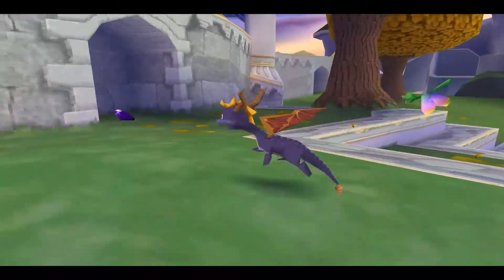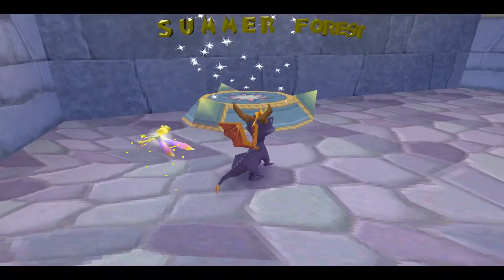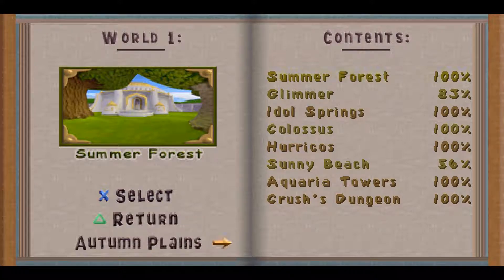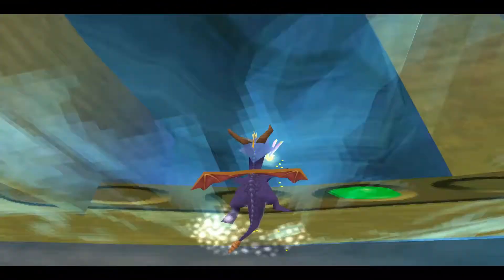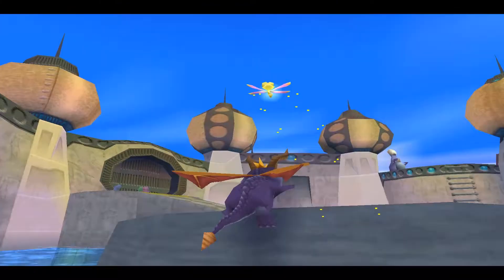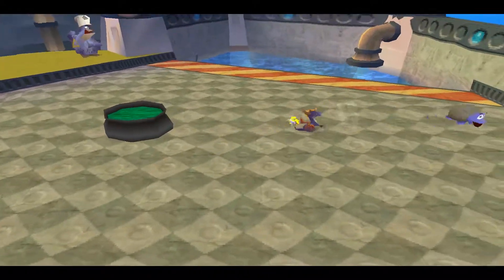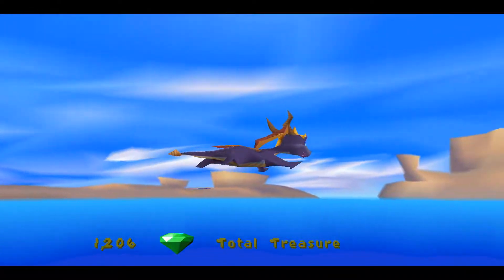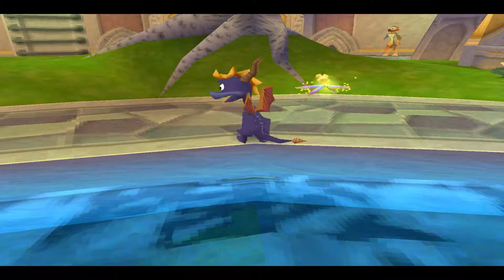Spyro 2: Ripto's Rage (PS1) Let's Play | Part 8: Turtle Soup In Sunny Beach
For some reason I'm still helping the turtles out even though I know what they are on the inside.

Spyro 2: Ripto's Rage is a PlayStation 1 (PS1) game released in 1999 by developer, Insomniac Games. This is the second game in a trilogy of 3D platformers released by Insomniac on the PS1 (after which future Spyro The Dragon games were released on other platforms and were no longer developed by Insomniac).

This video is part of a retrospective I am doing on this channel. The goal is to play through every Spyro game from the first game in the series ‘Spyro The Dragon’ to the most recent entry in the series ‘The Legend Of Spyro: Dawn Of The Dragon’. I want to eventually do something with the perspective that playing every Spyro game would provide me however that might require a lot of work so we will have to see.